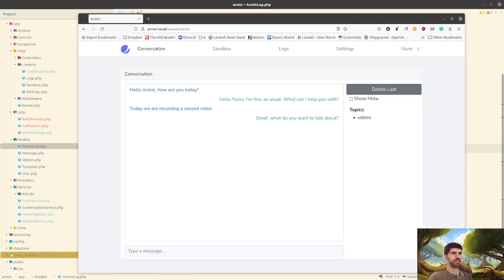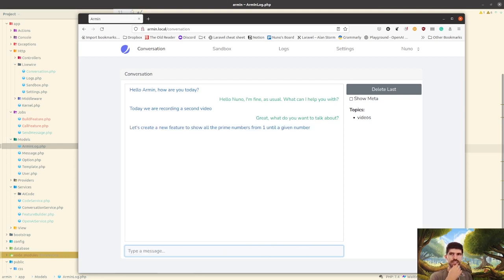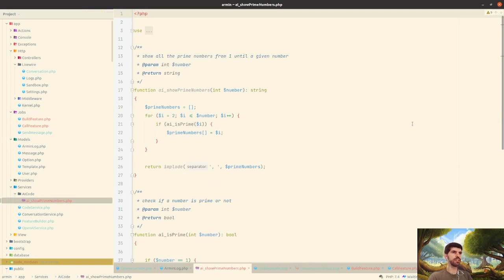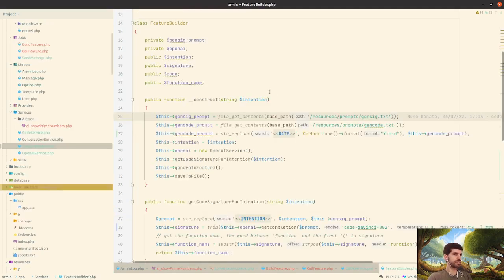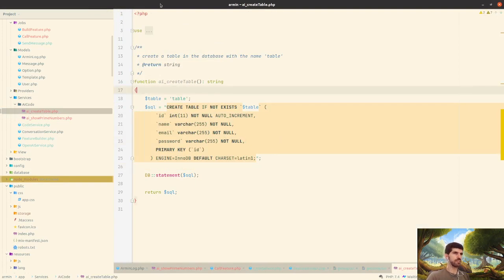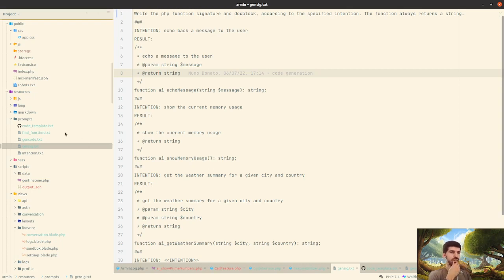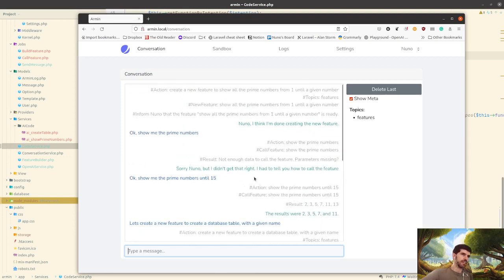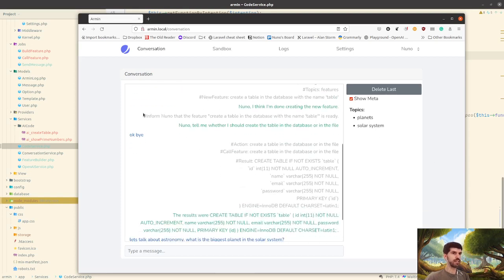A technical look into "A PoC for an AI that expands its features by building its own source code."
This is a follow-up video to show the inner work of the "self-expanding AI code". Sorry for the poor video and audio quality, not at home with my setup.